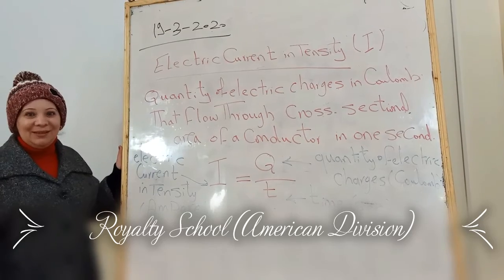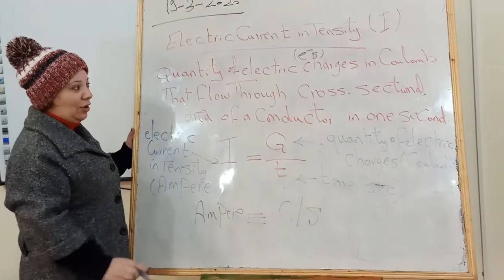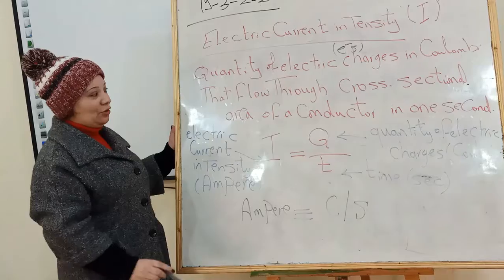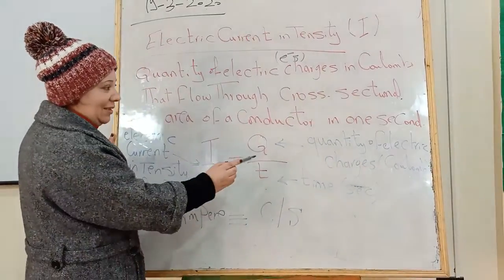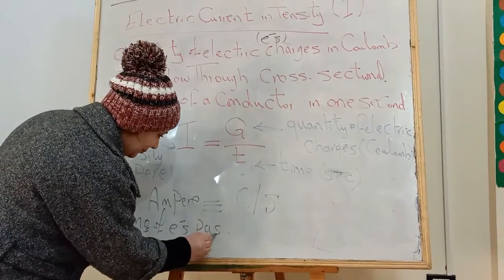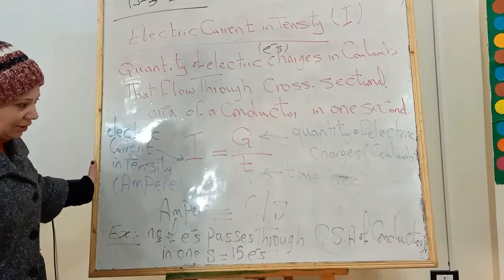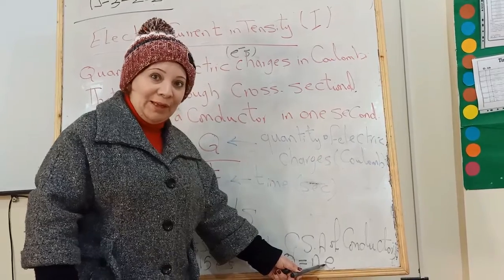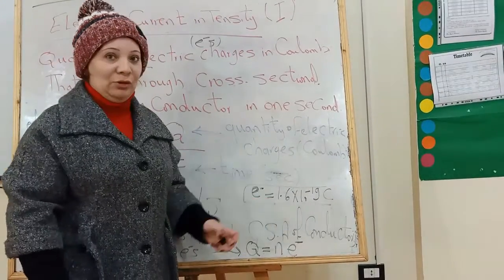G12 Phi Electric current Part 3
Physics
Mrs. Doaa